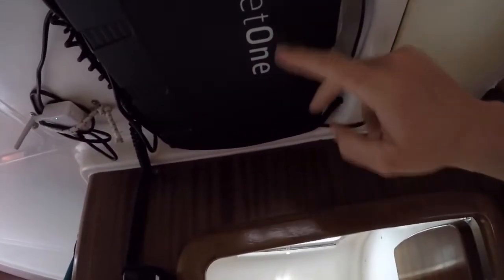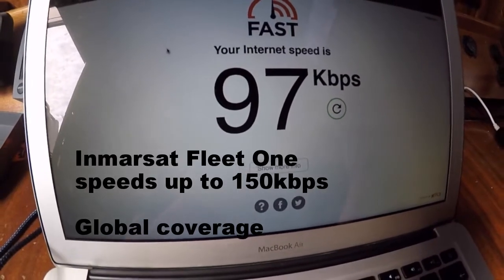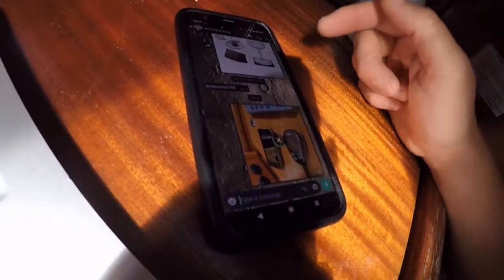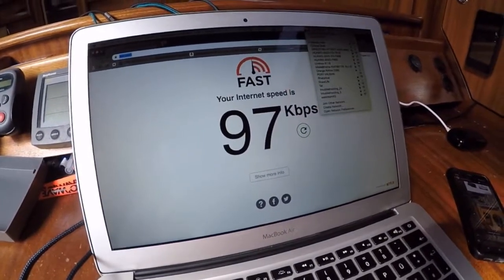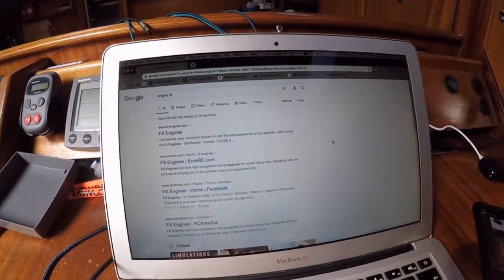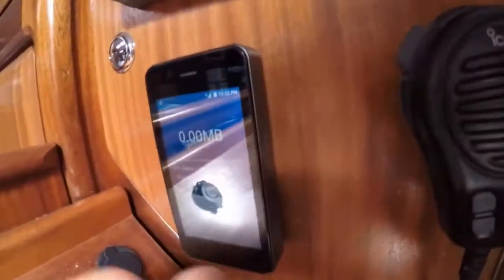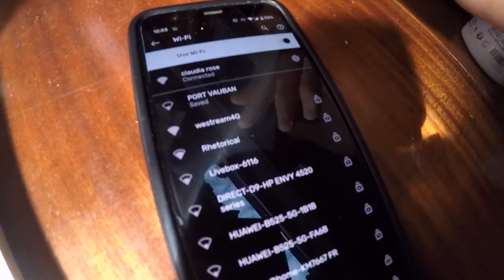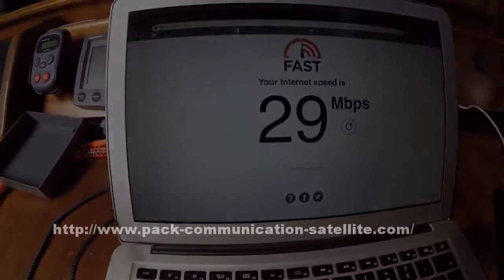Discover the Advanced Tracking Features of Inmarsat Fleet One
No surprises on your data bill, this unique and unbeatablely priced pack demystifies satellite communication and simplifies life on board, so that communication is never a problem again!
Numerous functions: Telephone, SMS, GPS position, activation of emergency services, email, photo transfer, connection to social networks, weather reception (Grib file), tracking on geolocation interface... .
A perfect combination between an Inmarsat FleetOne and a 4G We. stream mobile Wifi terminal.

With the launch of Fleet One Global,Inmarsat brings satellite connectivity within reach of all vessels.
Fleet One Global is a game changer. This simple and cost-effective service offers you 150 kbps connectivity as part of a global package, prepaid or postpaid. Designed with flexibility in mind, it allows you to deactivate and reactivate the service at any time so you only pay when you actually need it.
Material costs have also been kept to a minimum to help you manage your budget. In addition, the equipment is easy to install and requires no technical expertise.

We.Stream is your Secure Mobile WiFi Hotspot with integrated Cloud SIM technology to enable unlimited data in over 145 countries.

DESCRIPTION
With this offer it is possible to:

- Access to email, Internet*, satellite network and GSM 3/4G network in more than 145 countries around the world.
- Call with your smartphone in satellite mode via WhatsApp/Skype
- To communicate via social networks like Twitter, Facebook and others, from anywhere!
- To share your navigation thanks to the tracking of your boat
- To connect your up to 5 devices in WIFI mode to satellite and GSM 3G/4G systems
*Voice and IP with speeds up to 150Kbps